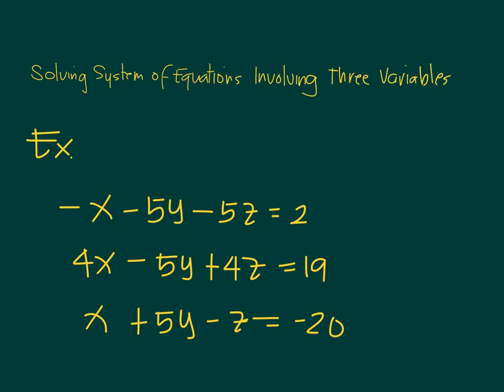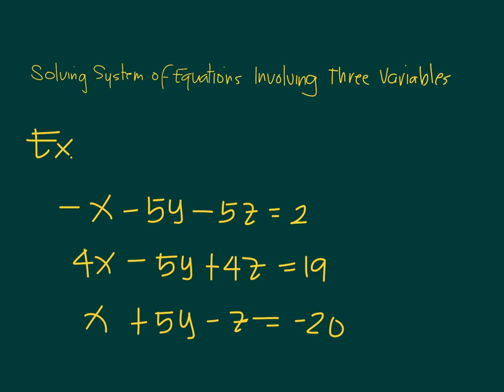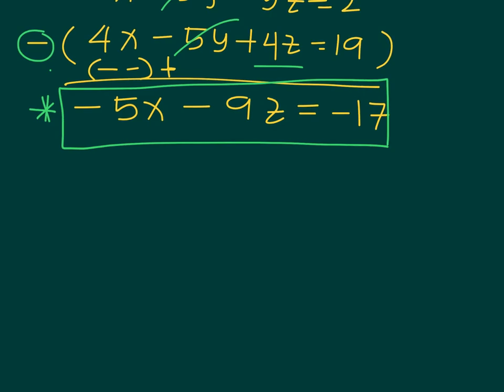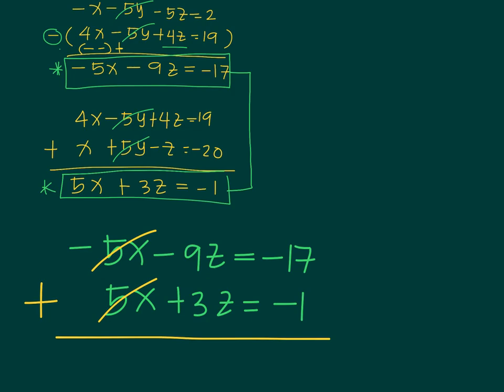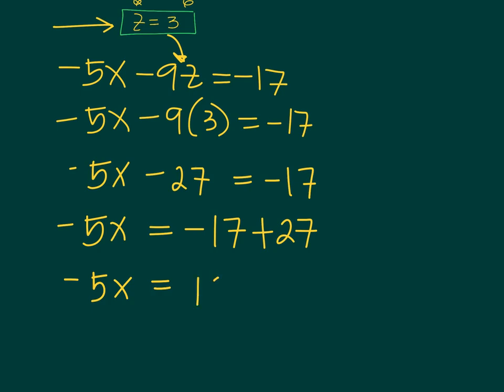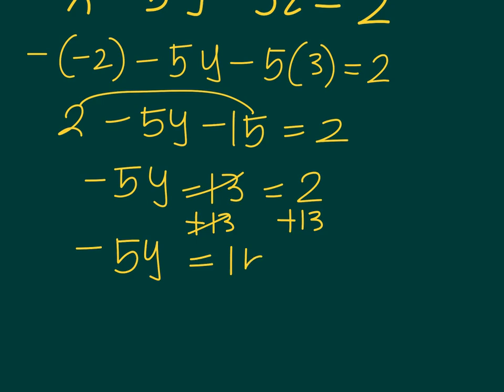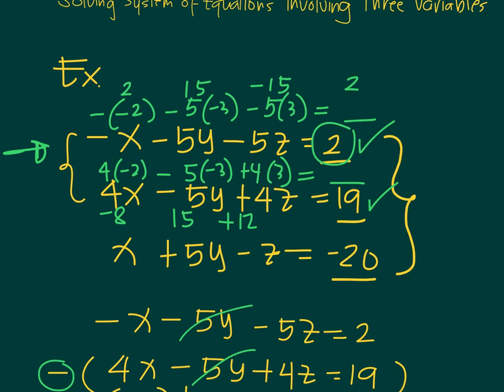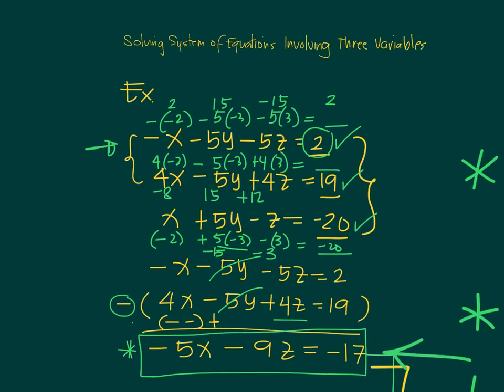Solving Systems of Equations Involving Three Variables 1